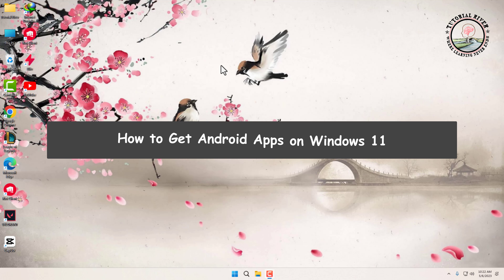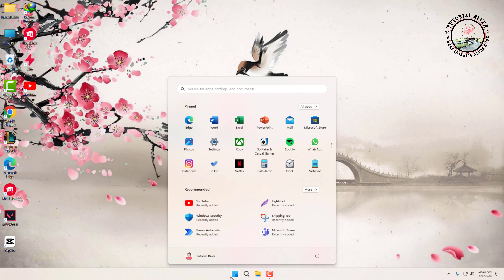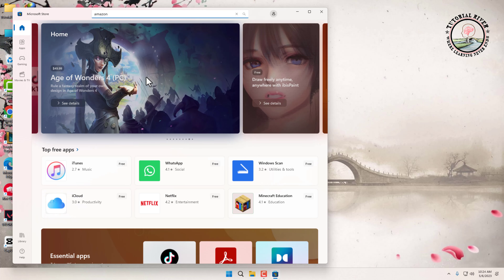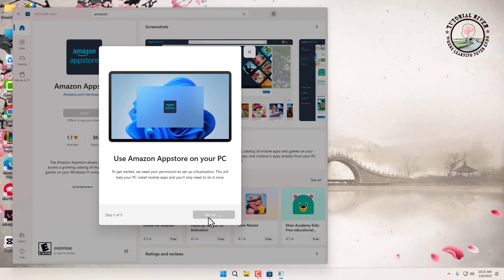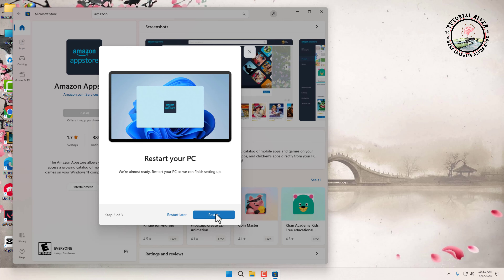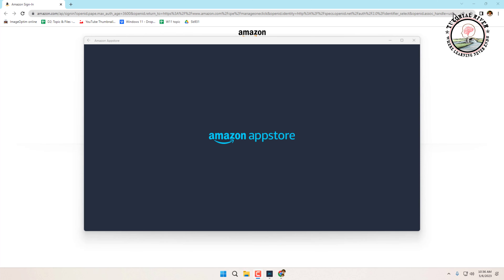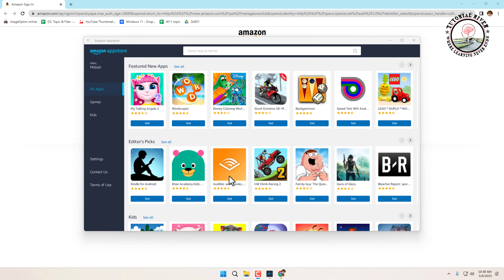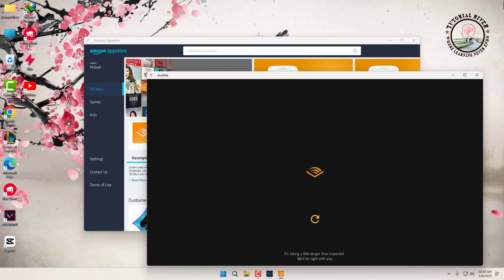How to Get Android Apps on Windows 11 - 2025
It turned out to be one of the main features of the Windows 11 launch, with every app you install able to fully integrate into the taskbar and make use of multitasking features.